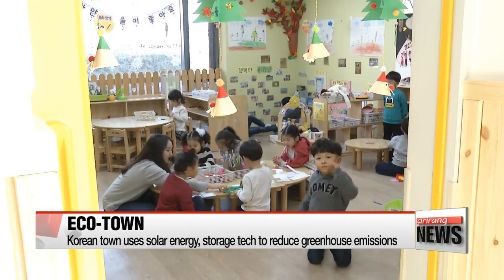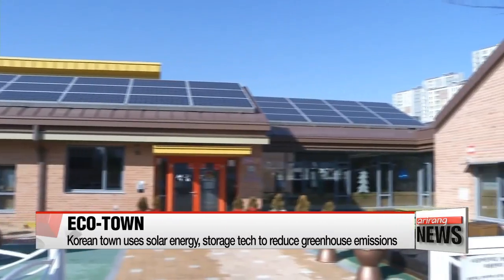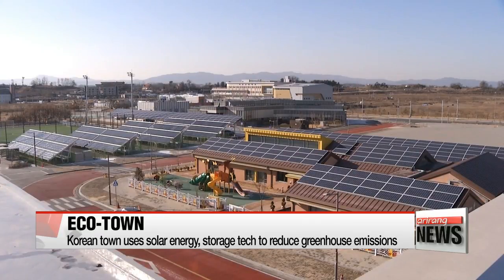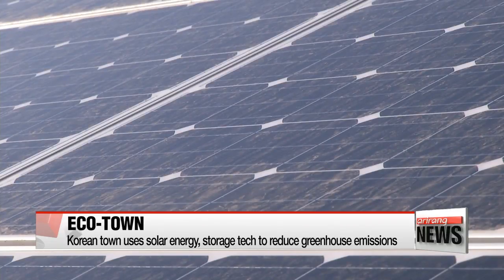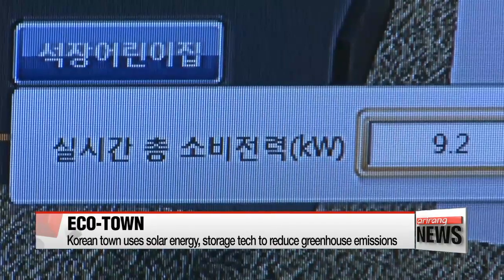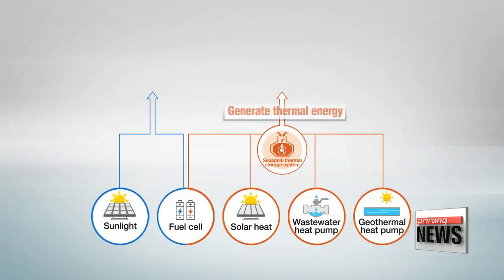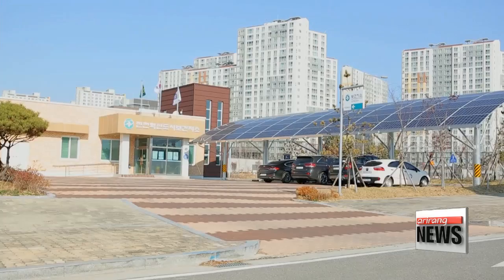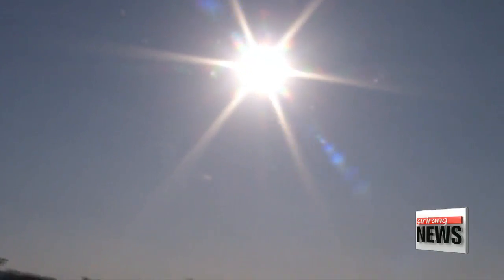Eco-friendly town generates energy, reduces greenhouse gas emissions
'여름'에 모은 에너지 '겨울'에 쓴다…친환경에너지타운
The Korean government is investing in environmentally-friendly technology... so that communities can get electricity from renewable sources,... store it... and even sell it.
Already the systems are improving both energy efficiency and residents' livelihoods.
Park Se-young reports.
When it comes to heating bills, this daycare center has nothing to worry about.
It uses electricity generated by solar cells on its roof... and hot water that's heated by solar energy.
The center is part of an eco-friendly energy town in Jincheon County, Chungcheongbuk-do Province.
The town is equipped with multiple solar and fuel cells that generate new and renewable energy, which the residents can use and sell.
It also features a heat storage system that can store energy generated during summer for use in the winter.

(Korean)
"We've introduced a seasonal thermal storage system, which can store energy left over from spring through fall ...for use in the winter. Geothermal heat and heat from the town's sewage treatment plant can be used in case of insufficient solar heat."

The town can generate an annual profit of over 300-thousand U.S. dollars and reduce greenhouse gas emissions by 720 tons, …which is equal to the emissions from 360 mid-sized cars.
After observing the town's operational efficiency until 2019, the government plans to establish more eco-friendly energy towns nationwide.
Park Se-young, Arirang News.